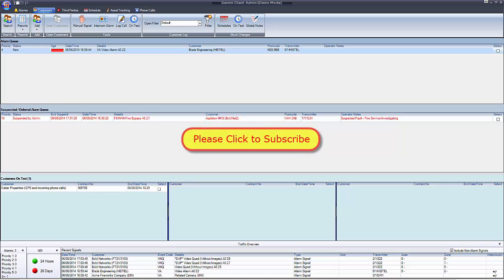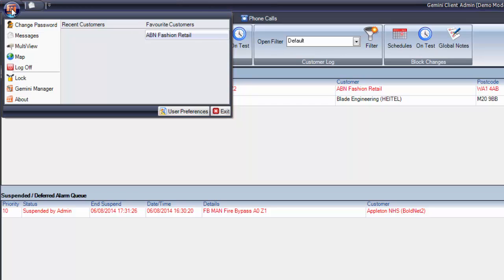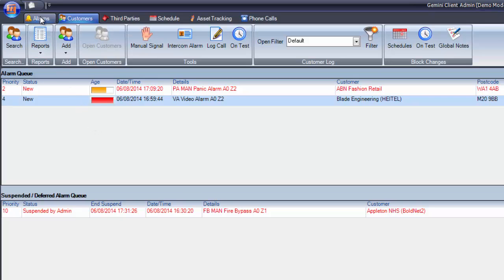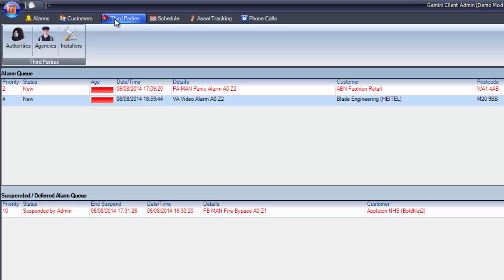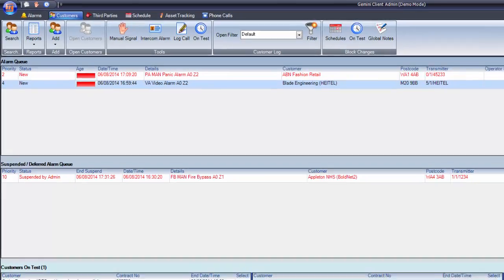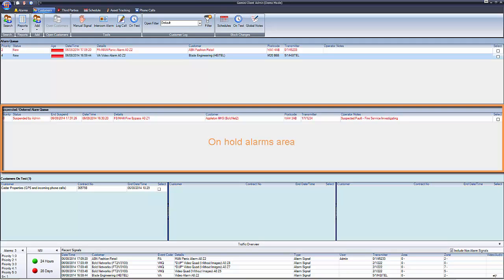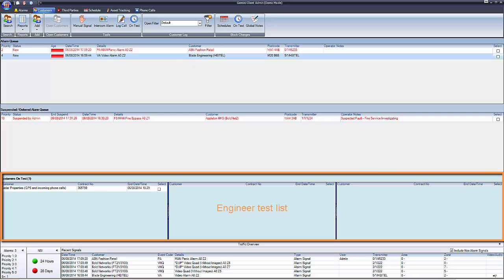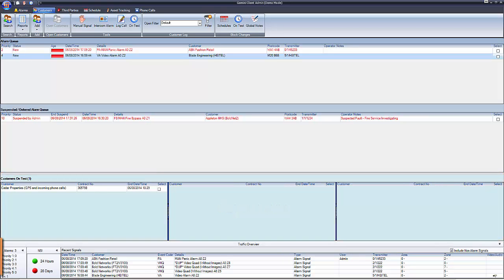Bold Gemini Desktop Tour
The Bold Gemini Desktop has been designed to provide a highly effective operational interface to the security management system and is based upon our considerable experience in working with control room staff over a 30 year period.